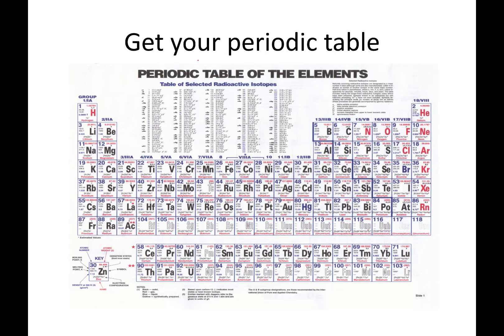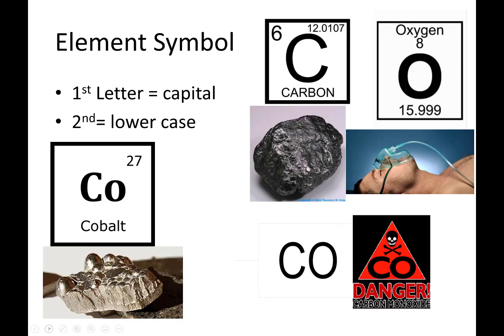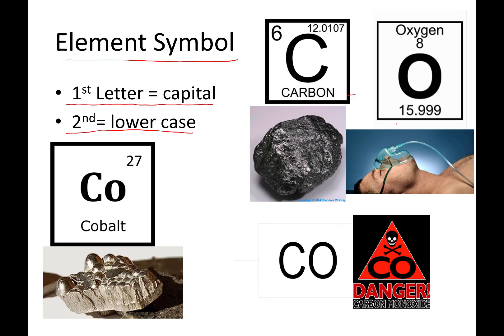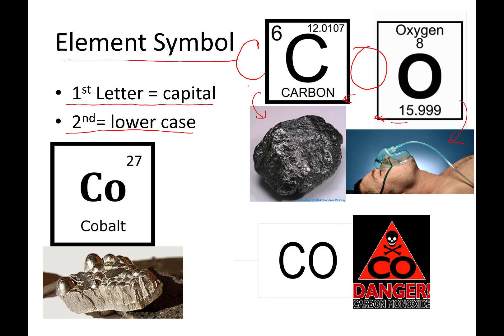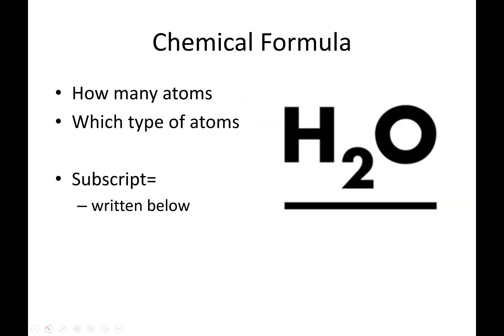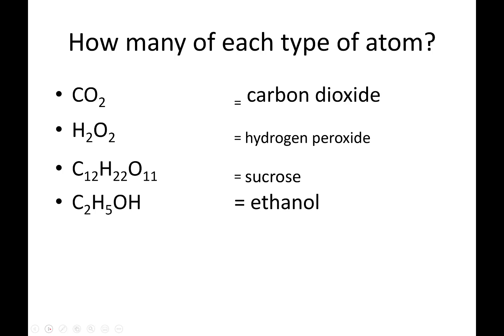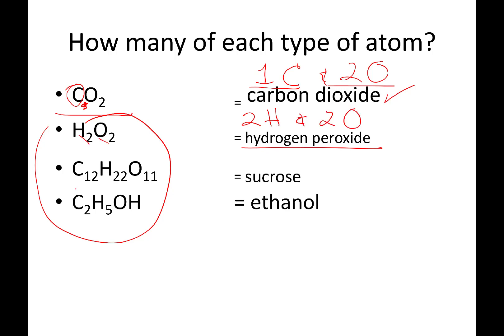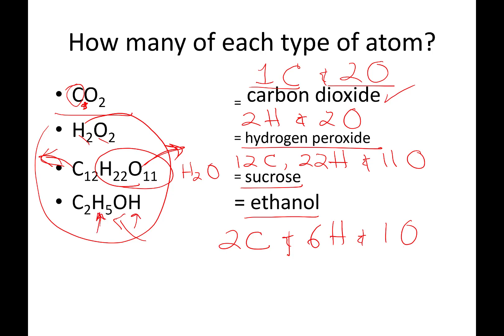BC 2 2 Element Symbols